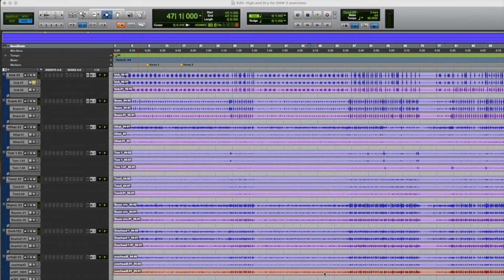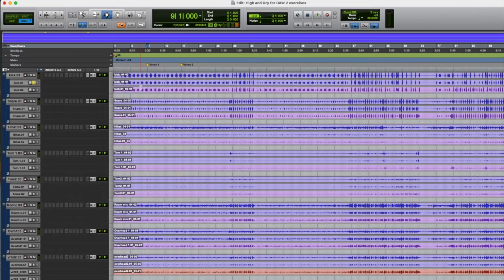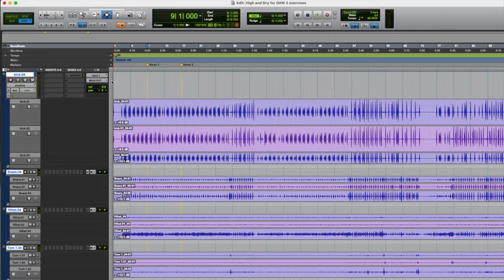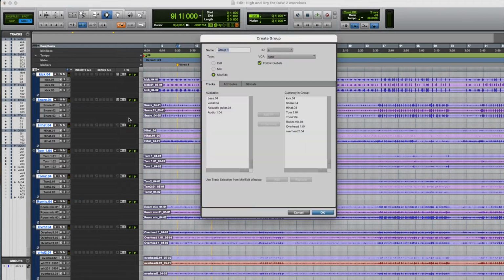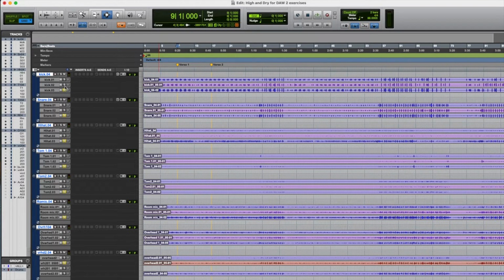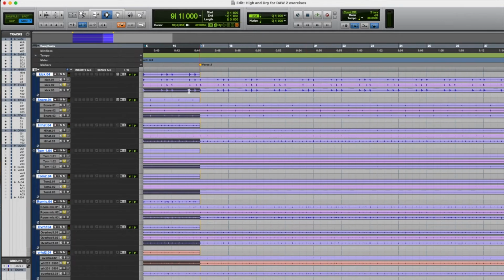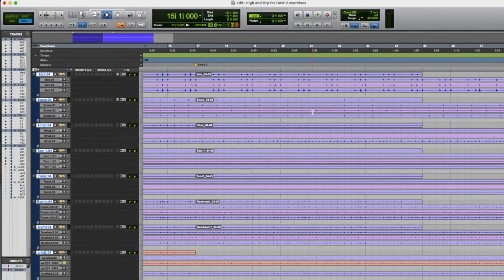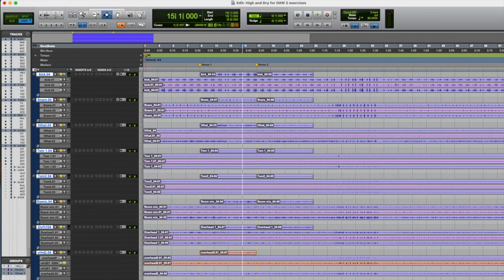Multi Channel Comping in Pro Tools